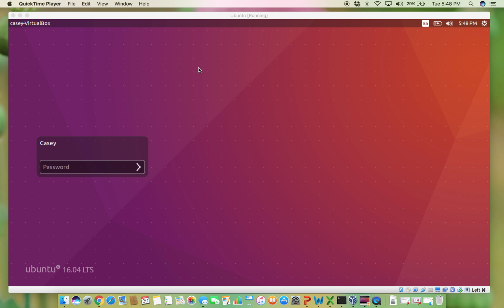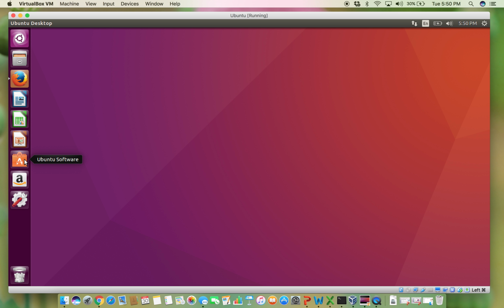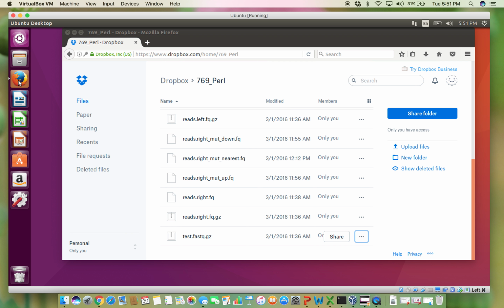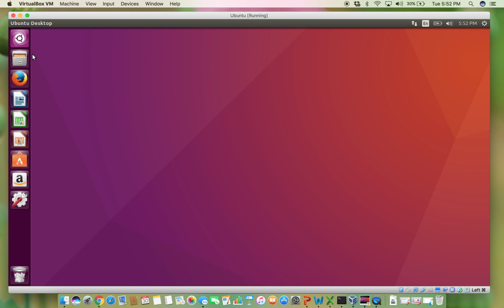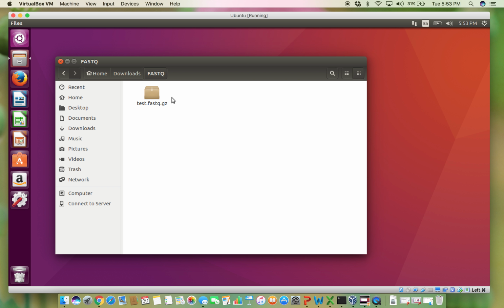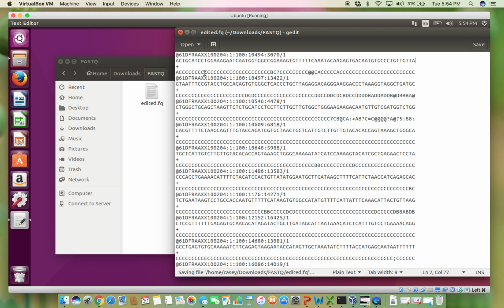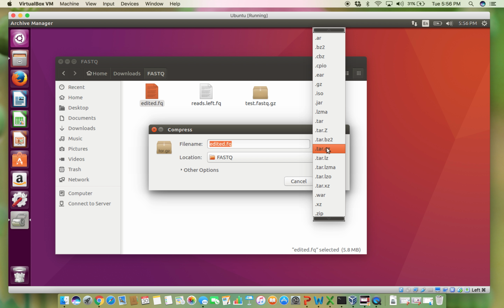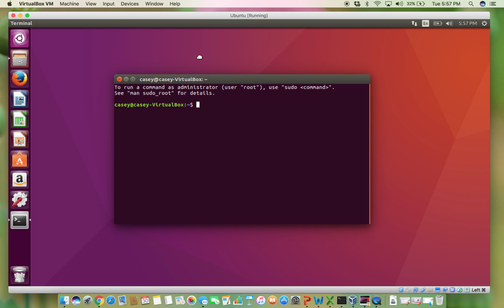Module 1 : Linux GUI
The link to download the test.fastq.gz is ifestos.cse.sc.edu/test.fastq.gz